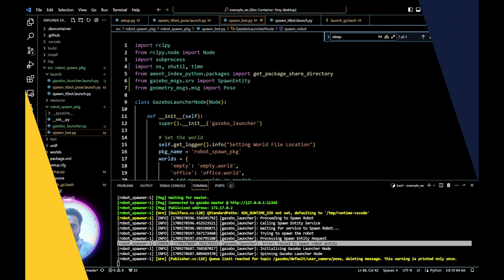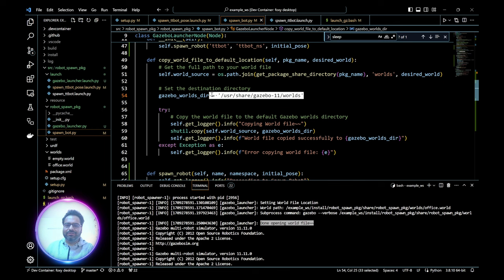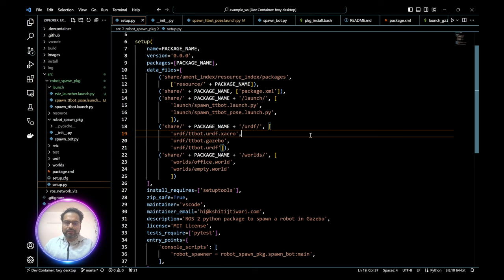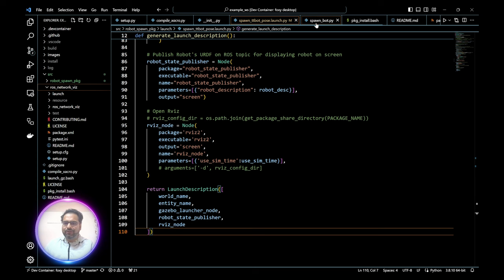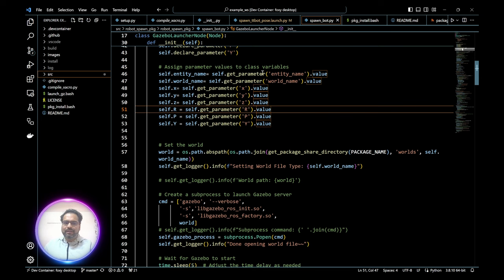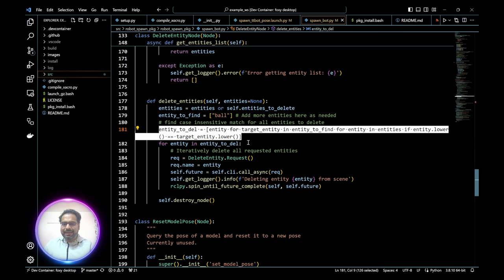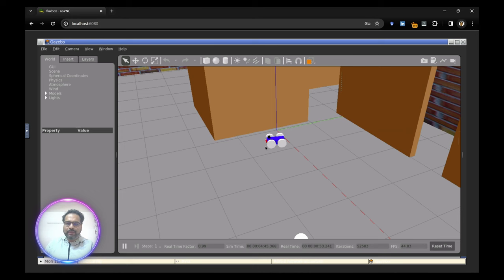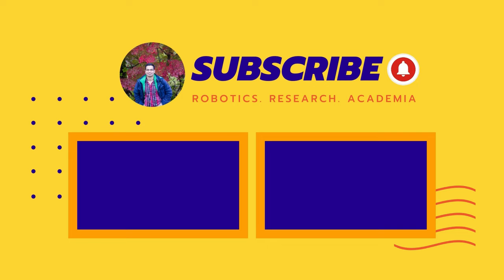Intro to Python for Robotics | Setting robot Pose in Gazebo | Lecture 5 | TT102 | Kshitij Tiwari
Welcome to Lecture 5 of TT102: Introduction to Python for Robotics! In this session, we dive into the intricacies of programmatically spawning a custom robot in a tailor-made world using a URDF file. Unlike our previous approach with launch files, we're crafting a ROS2 Python node from scratch, offering us unprecedented control over the robot's position, orientation, and the overall scene.

Key Topics Covered:

Custom Robot Spawn using URDF
Developing ROS2 Python Node for Control
Maximizing Control Over Robot and Scene

Take-Home Tasks:
Task-1: Dive into the code template provided to skillfully remove the white ball from the scene.
Task-2: After successfully completing Task-1, challenge yourself further by deleting and respawning the robot at a different pose during runtime.

Upcoming Adventures:
Gear up! From the next lecture onwards, we take our custom robot, affectionately called the TTBot, for a thrilling spin! Expect exciting challenges and hands-on exercises.

🔗 GitHub Repository:
Explore and experiment with our ROS packages and Docker images on our GitHub repository

Ready to code, experiment, and revolutionize your robotics journey? Dive into Lecture 5 now!

This channel is especially aimed at the budding researchers to help them maneuver academia with ease and to equip them from the early stage of their journey.